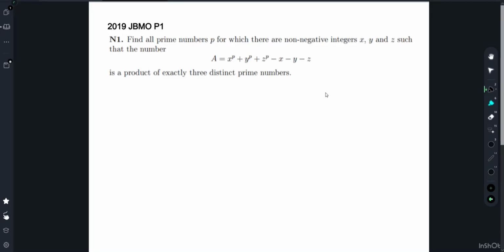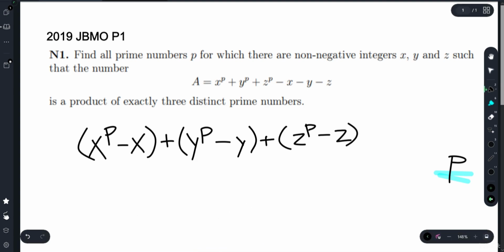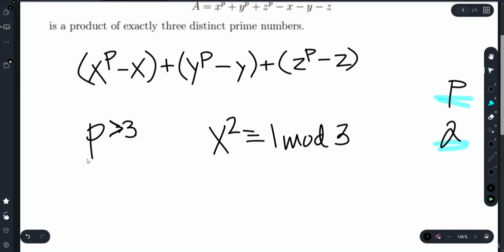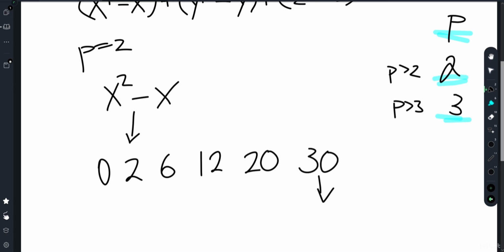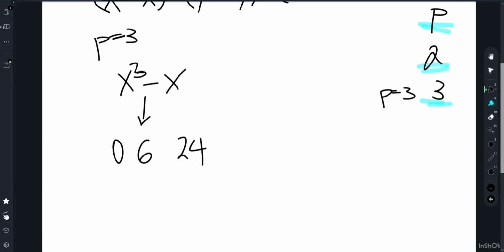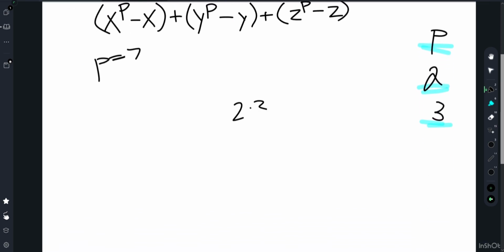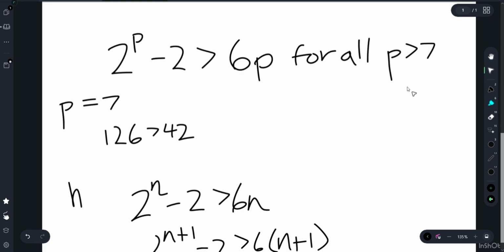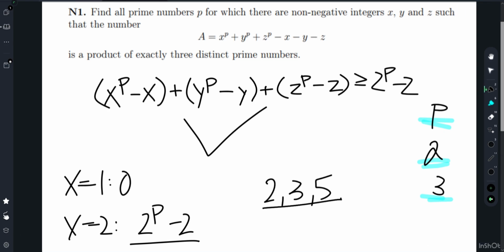This Problem Is Harder Than It Seems | 2019 JBMO P1